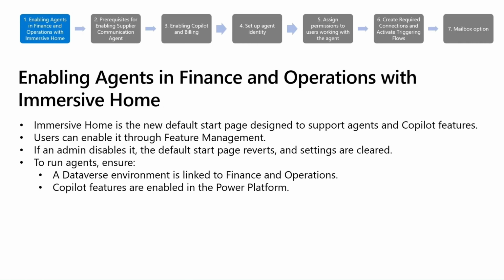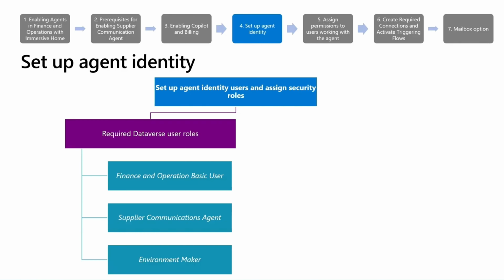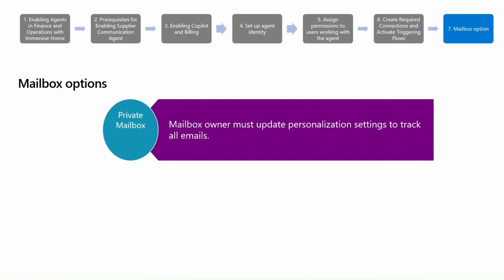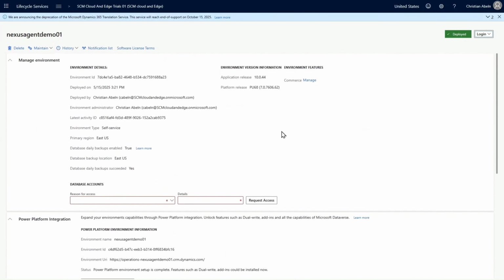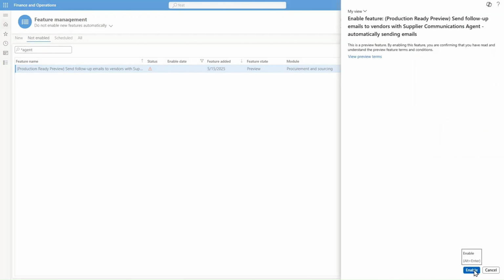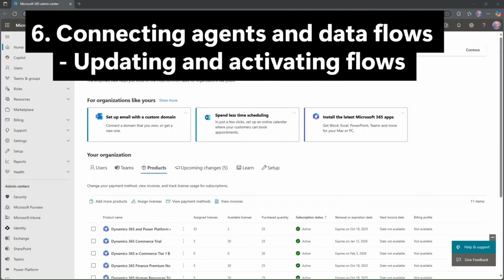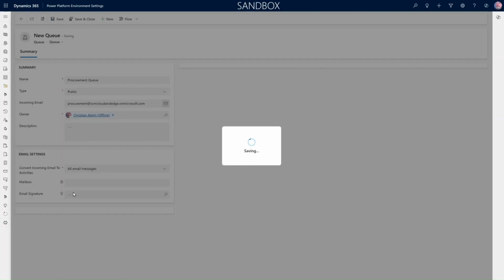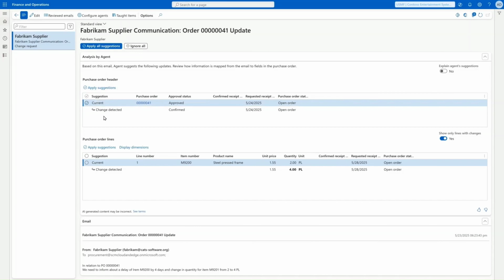D365 F&0: AI Agents - Supplier Communications Agent